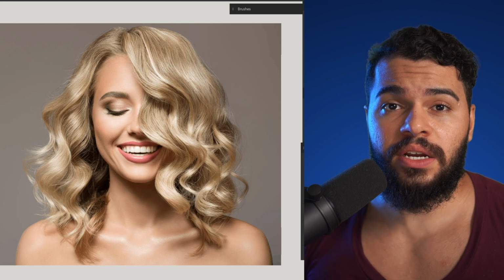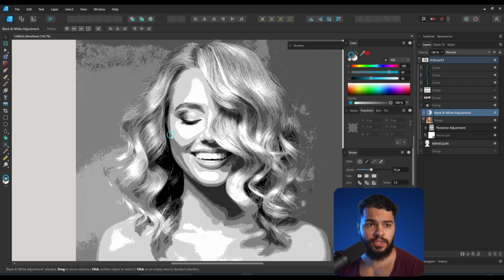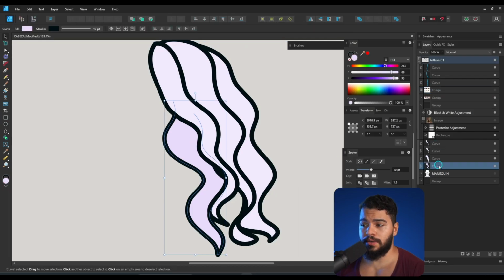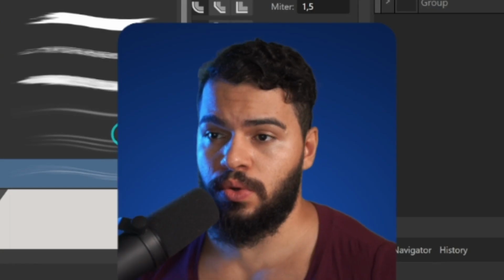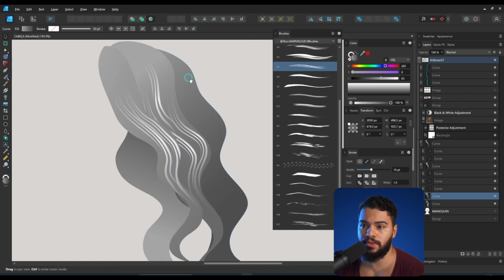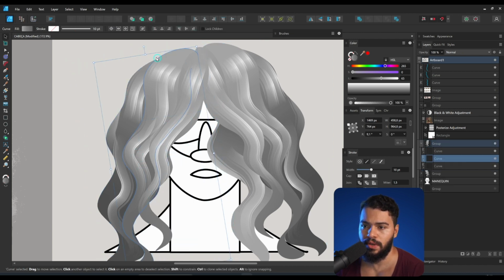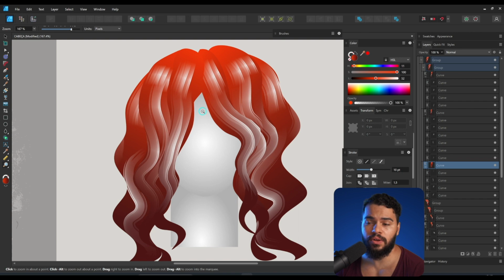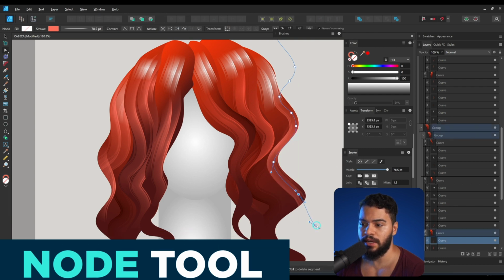How to Vector Hair! Best Method! (No Drawing skills)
Let's discover together the methods that you can do today to make HAIR in Vector!
Step by step process to help you develop awesome design skills right now!

You will learn how to apply Vector Brushes and Coloring

00:00 - INTRO
00:17 - HOW TO VECTORIZE HAIR
03:02 - ADDING VALUES
05:21 - DOWNLOAD BRUSHES
09:32 - ADDING COLORS
12:10 - CONCLUSION